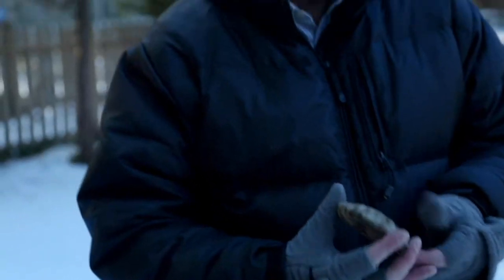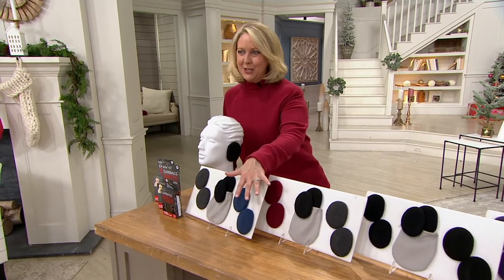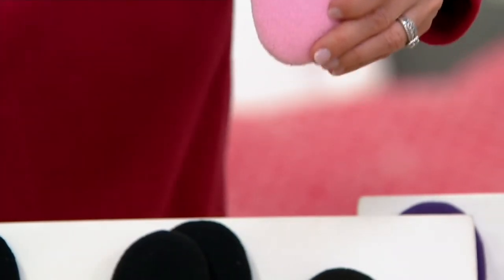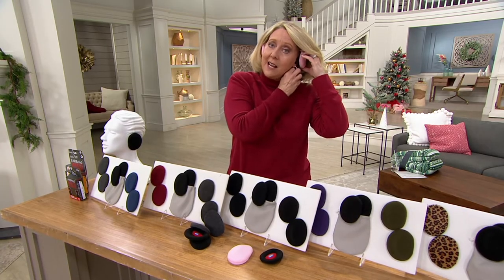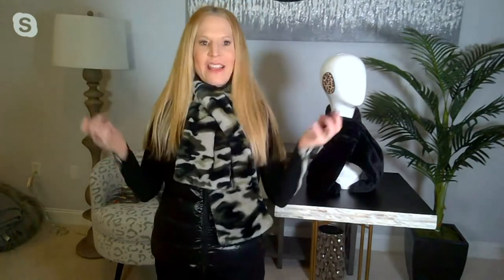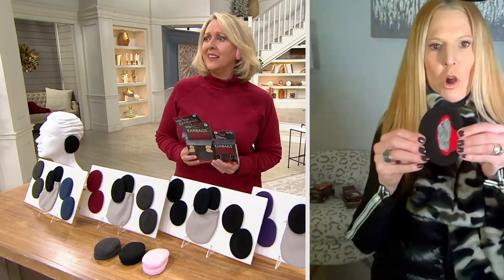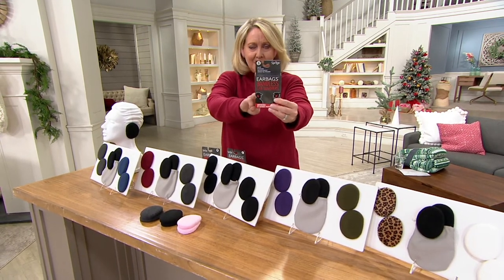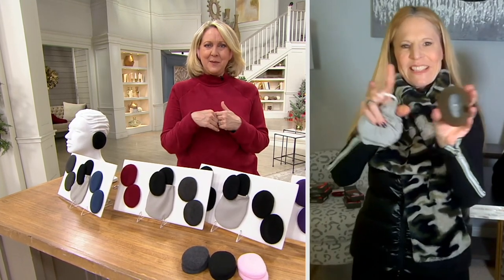Fleece Earbags by Sprigs Set of 3 on QVC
Fleece Earbags by Sprigs Set of 3

Hear the latest in ear warming design. Earbags flex to snap on and fit snugly while soft microfleece and Thinsulate lining offer unbeatable warmth. Fashioned to provide comfort without messing up your hair, they can also be worn with helmets and hats.